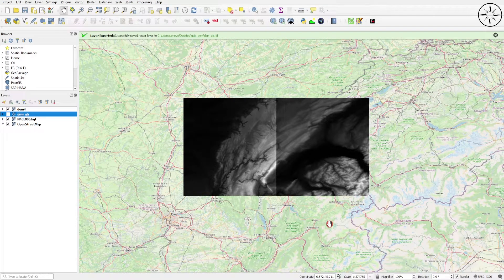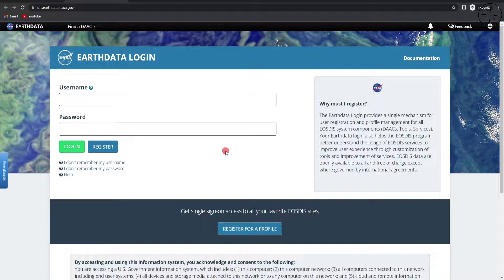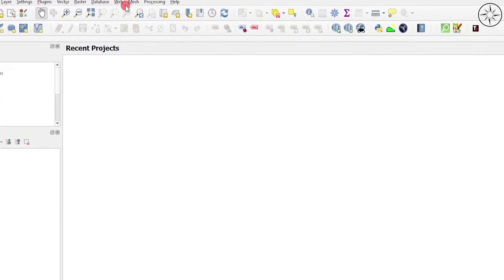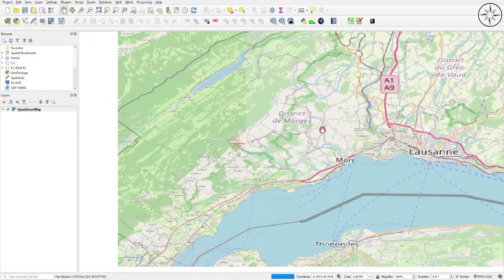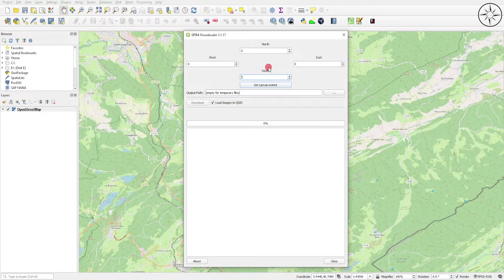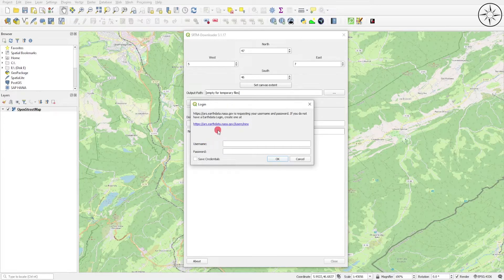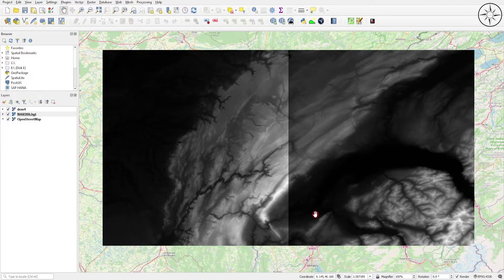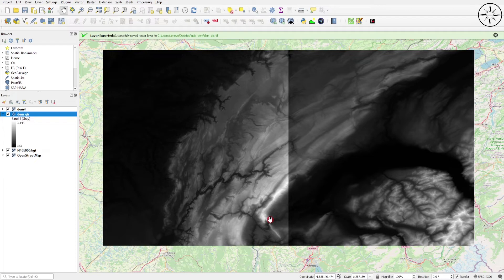Download free DEM using QGIS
This tutorial shows you how to download SRTM Digital Elevation Model (DEM) for free using QGIS (30m resolution).